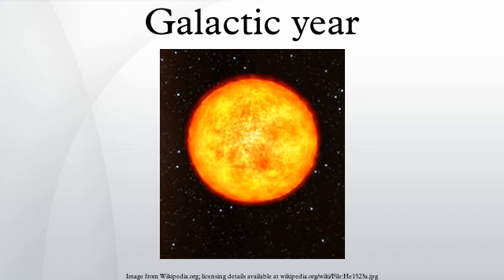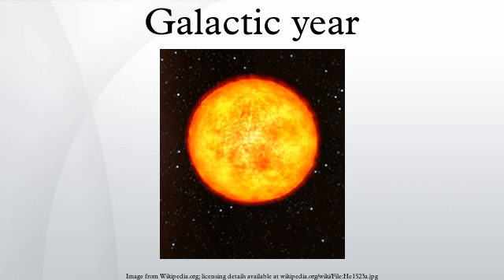Galactic year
The galactic year, also known as a cosmic year, is the duration of time required for the Solar System to orbit once around the center of the Milky Way Galaxy. Estimates of the length of one orbit range from 225 to 250 million terrestrial years. The Solar System is traveling at an average speed of 828,000 km/h or 514,000 mph within its trajectory around the galactic center, which is about one 1300th of the speed of light—a speed at which an object could circumnavigate the Earth's equator in 2 minutes and 54 seconds.
The galactic year provides a conveniently usable unit for depicting cosmic and geological time periods together. By contrast, a "billion-year" scale does not allow for useful discrimination between geologic events, and a "million-year" scale requires some rather large numbers.